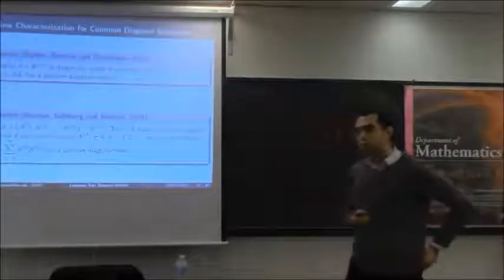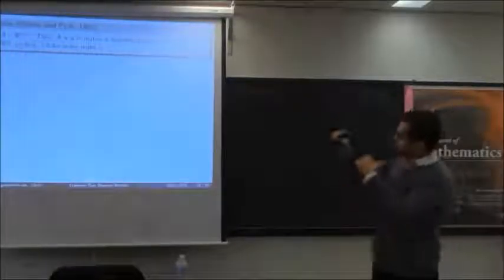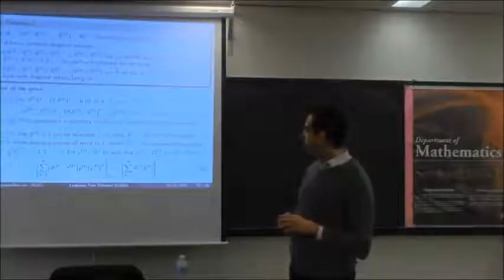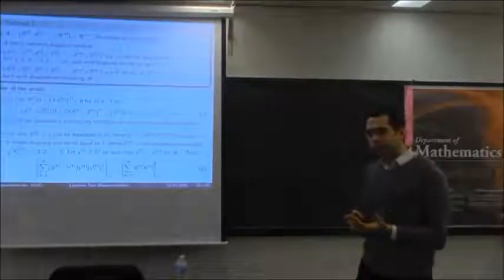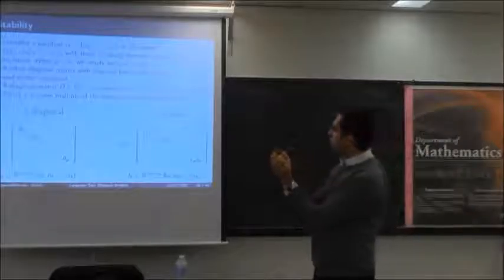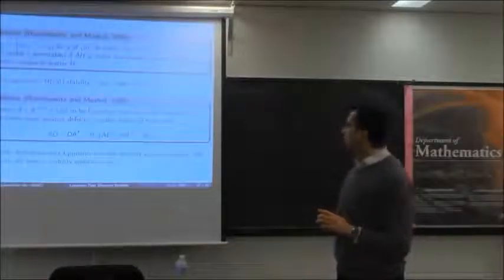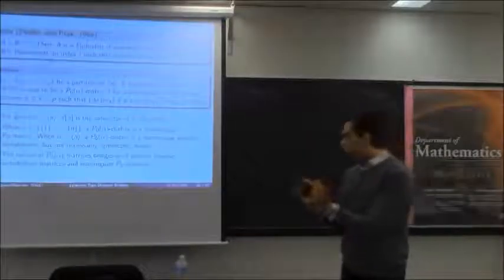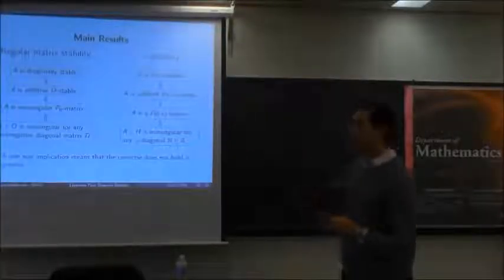Some New Results on Lyapunov-Type Diagonal Stability Part 2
In this talk, we present several recent developments regarding Lyapunov diag-onal stability. This type of matrix stability plays an important role in various applied areas such as population dynamics, systems theory, complex networks, and mathematical economics. First, we establish a necessary and suﬃcient condition, based on the Schur complement, for determining Lyapunov diagonal stability of a matrix. This condition reduces the problem to common diagonal Lyapunov solutions on two matrices of order one less. We develop a number of extensions to this result, and formulate the range of feasible diagonal Lya-punov solutions. In particular, we derive explicit algebraic conditions for a set of 2 × 2 matrices to share a common diagonal Lyapunov solution. Second, the connection between Lyapunov diagonal stability and P -matrix property under Hadamard multiplication is extended. We present a new characterization involv-ing Hadamard multiplications for simultaneous Lyapunov diagonal stability on a set of matrices. This development is based upon a recent result concerning si-multaneous Lyapunov diagonal stability and a new concept called P-sets, which is a generalization of P -matrices. Third, we consider various types of matrix sta-bility involving a partition α of {1, . . . , n}. We introduce the notions of additive H(α)-stability and P0(α)-matrices, extending those of additive D-stability and nonsingular P0-matrices. Several new results are developed, connecting additive H(α)-stability and the P0(α)-matrix property to the existing results on matrix stability involving α. The extensions of results related to Lyapunov diagonal stability, D-stability, and additive D-stability are discussed.